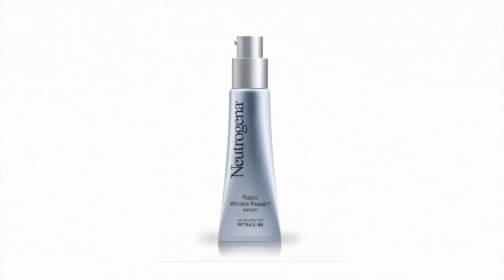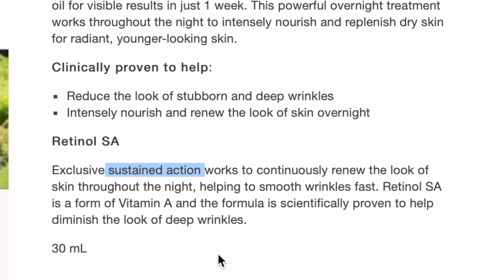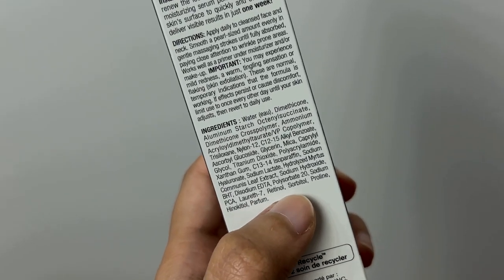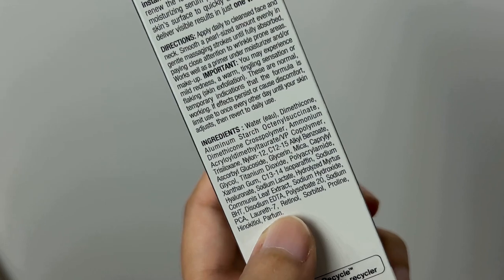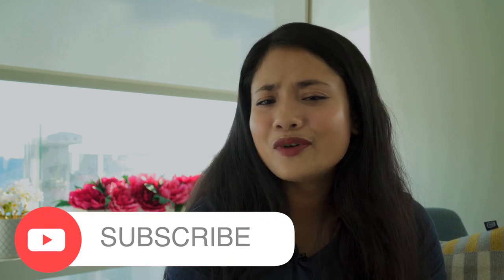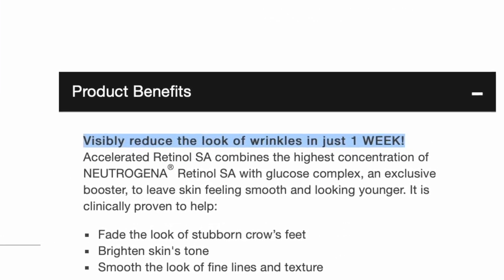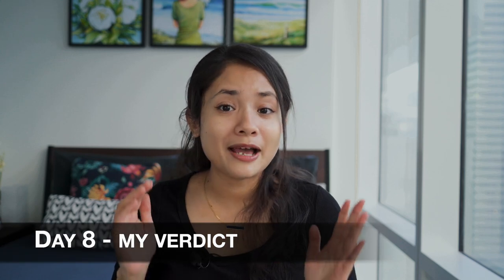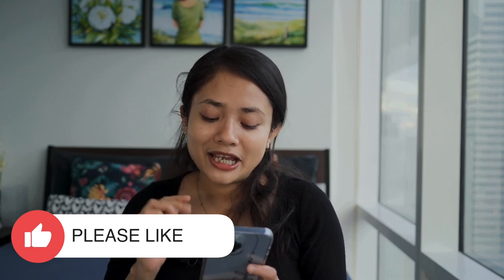I tried Neutrogena Rapid Wrinkle Repair Serum for 7 days | Neutrogena Rapid Wrinkle Review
In this video, I tried Neutrogena rapid wrinkle repair serum for 7 consecutive days and posted my updates.

Neutrogena claims that you can get smoother skin and visible results in just one week by using their RAPID WRINKLE REPAIR SERUM.  How much truth is in that? Well, watch the video to know the actual facts!

The serum has its patented accelerated Retinol SA with hydrating agents like hyaluronic acid. The company claims their lightweight serum moisturizes and renews skin look and diminishes fine lines, wrinkles, and age spots.

Although the product sounds promising, how much it is effective in real, you can only know when you watch the video!

Product used:

1. Neutrogena  rapid repair wrinkle serum:
2. La roche posay lipikar baume:
3. Cosrx propolis serum:
4. Cosrx snail mucin essence